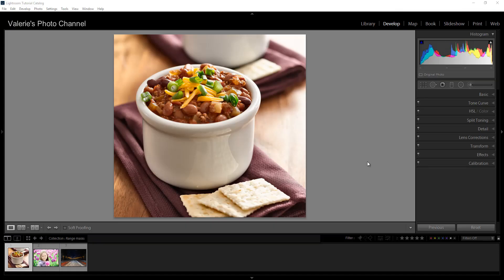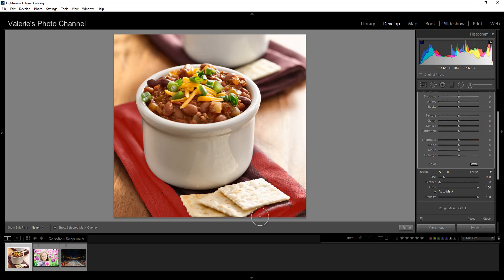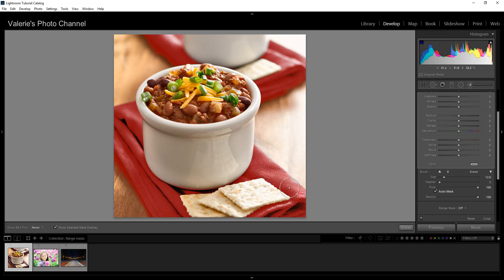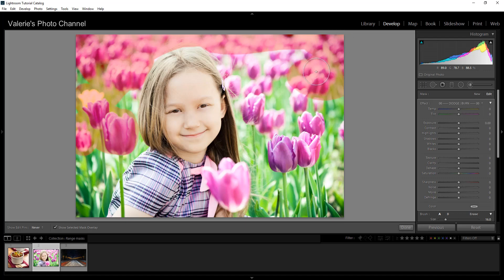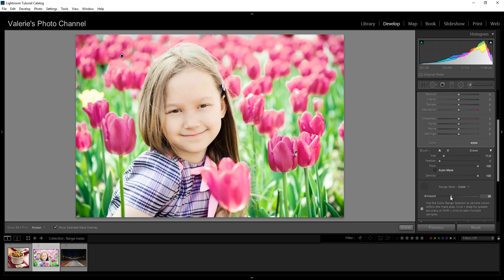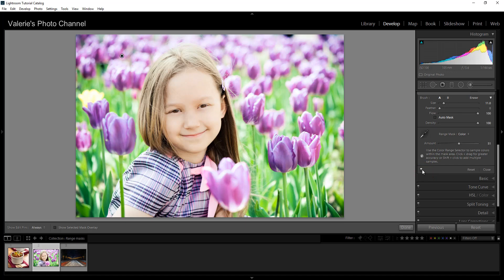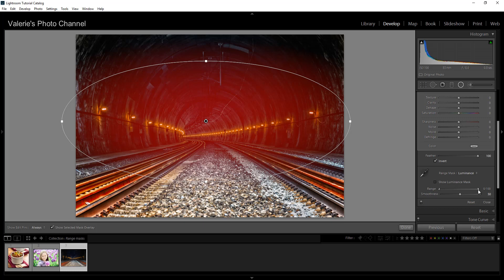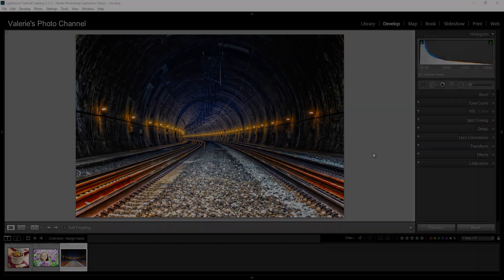Range Mask and Auto Mask Tips Lightroom Classic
In this Lightroom Classic tutorial, I'll show you a couple of ways of using auto mask and range mask when you want to isolate the areas you want to adjust. These options are available in Lightroom Classic with the adjustment brush, radial filter and graduated filter.

When you check the Auto Mask box here at the bottom of the Adjustment Brush panel, it helps you keep your brush from spilling over into other areas that you don’t want the effect to appear.

Range Masks make selective adjustments easier and more accurate by using light or color as your guide.